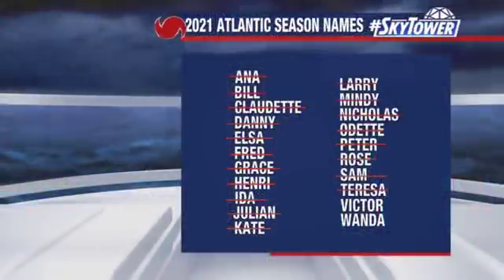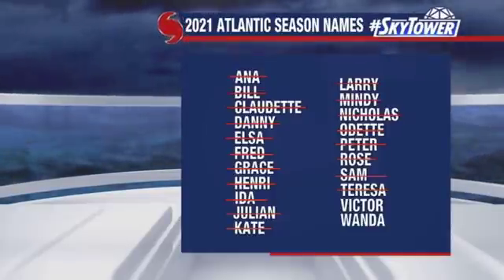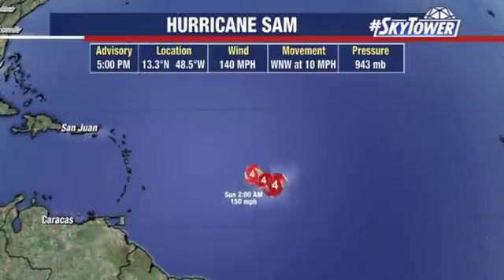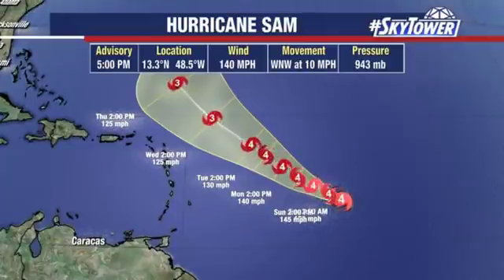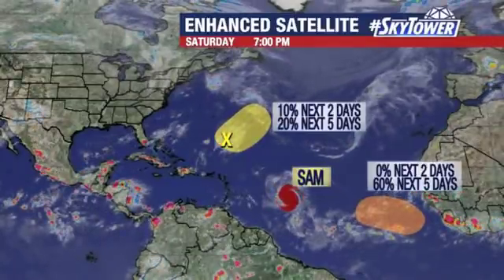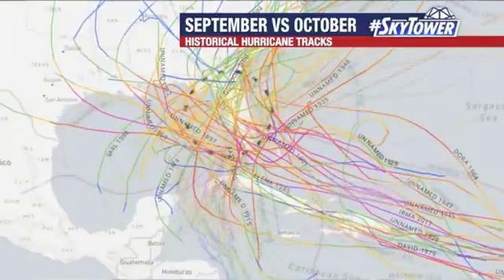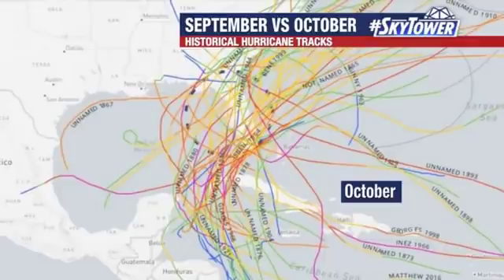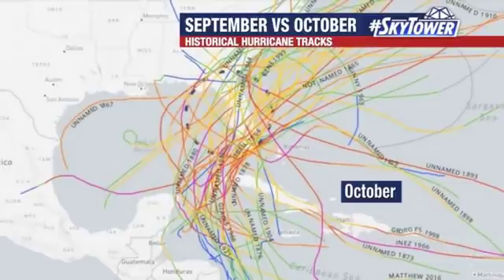Hurricane Sam and Tropics Update; September 25, 2021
Hurricane Sam strengthened into a category 4 storm on Saturday with winds of 140 miles per hour. It is moving west-northwest and will avoid hitting the Caribbean Islands. FOX 13 Meteorologist Tyler Eliasen says it may pose a threat to Bermuda next week, but will not hit the United States. Eliasen is also watching two other systems in the Atlantic that may develop over the next five days.